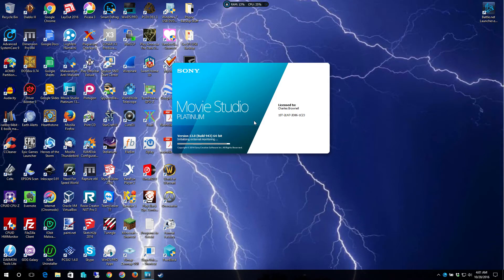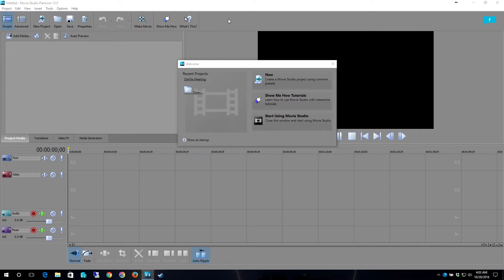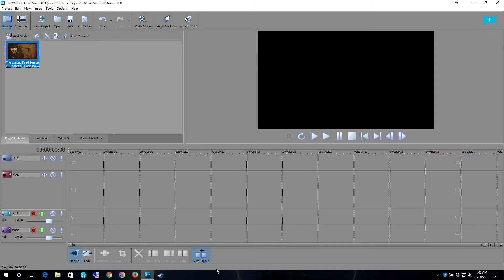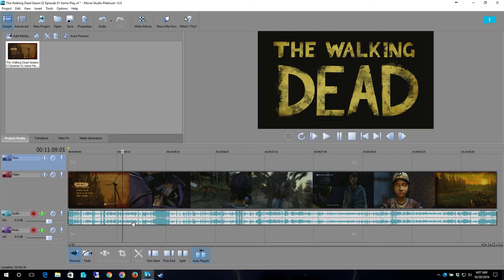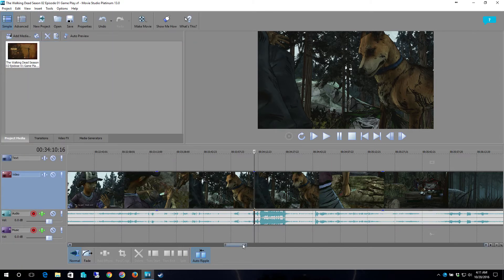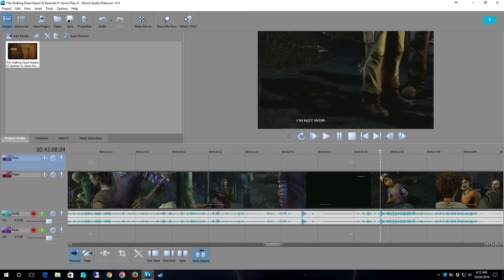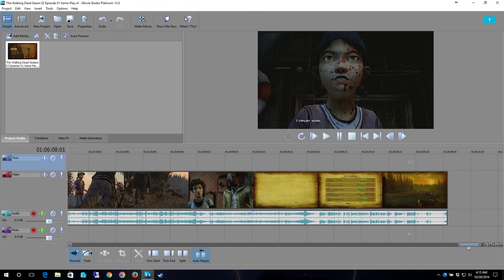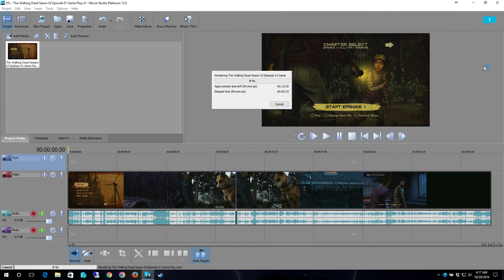I Use Sony Movie Studio Platinum 13 for Video Editing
In this video, I'm going to show you some of the more basic functions essential to Sony Movie Studio Platinum 13, the video editing software I use to do my videos in.

This video is for instructional and demonstration purposes. We highly recommend this software because it works great and is fairly inexpensive. We are in no way shape or form associated with Sony nor the development or distribution of this software.